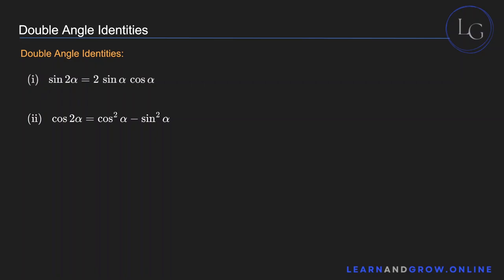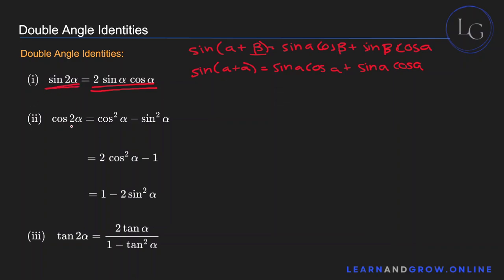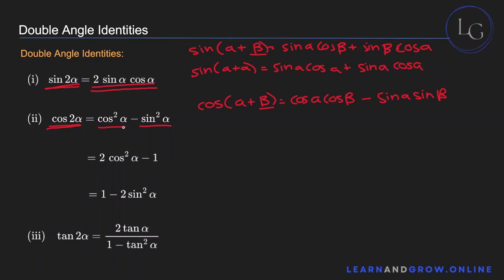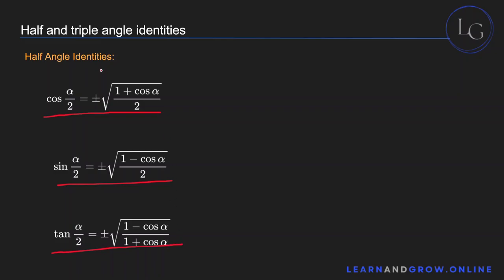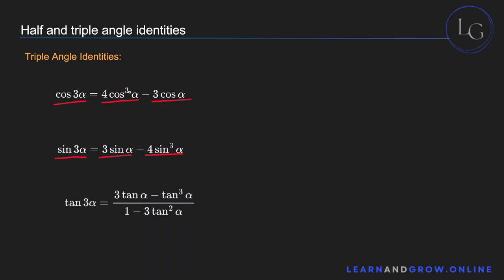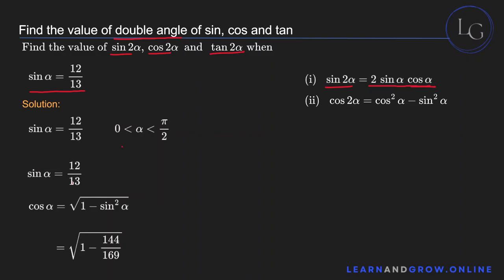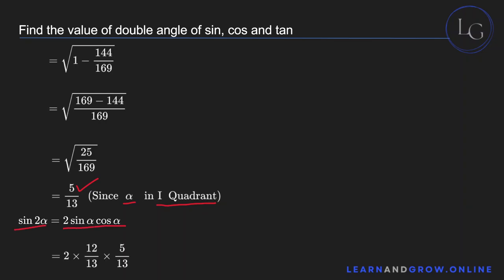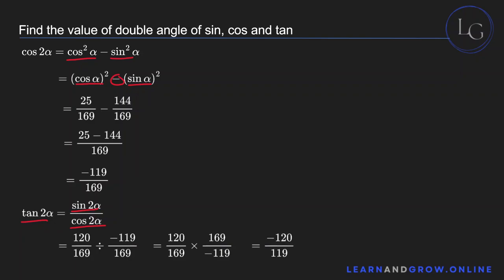Mastering Double, Half, and Triple Angle Identities in Trigonometry, Identities, English, 65,G11,C10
⭐ Learn the secrets of double, half, and triple angle identities in this step-by-step trigonometry tutorial! Master essential formulas and boost your problem-solving skills for exams and beyond.

📌 What You’ll Learn:
✔ Double angle identities for sine, cosine, and tangent,
✔ Half angle identities and their applications,
✔ Triple angle identities and problem-solving strategies,
✔ How to use these identities in trigonometric proofs and equations,

📖 Exam candidates (SAT, GRE, GMAT, IIT-JEE, etc.),
🔢 Anyone looking to master trigonometric identities,

🎥 Watch Now & Strengthen Your Trigonometry Skills!

📝 The following key concepts are covered in this video:
double angle identities, half angle identities, triple angle identities, trigonometric formulas, trigonometry equations, solve trig identities, math for college students, trigonometry for exams, trigonometric proofs, advanced trigonometry, math tutorial, college math, exam preparation, calculus basics, algebra and trigonometry,